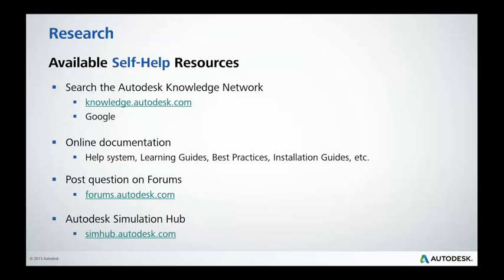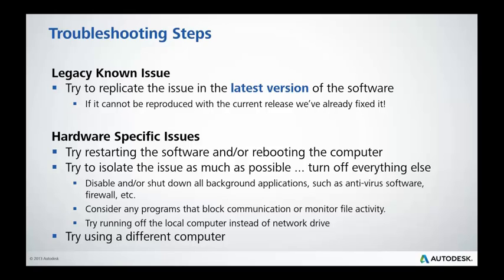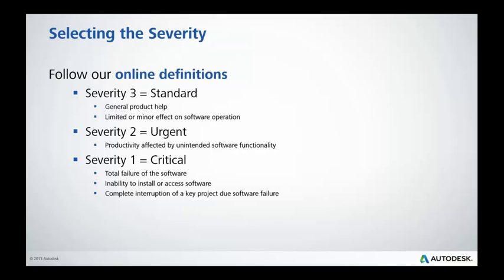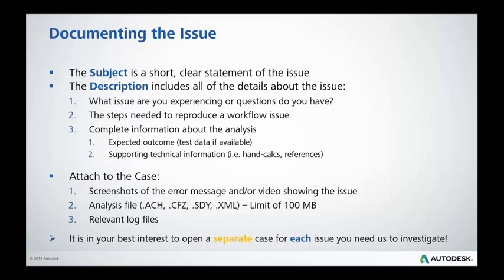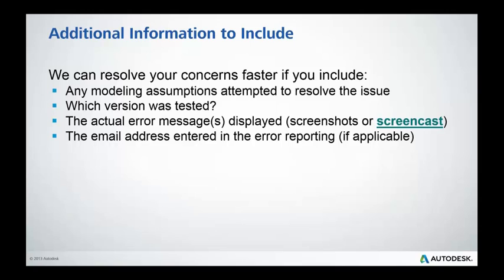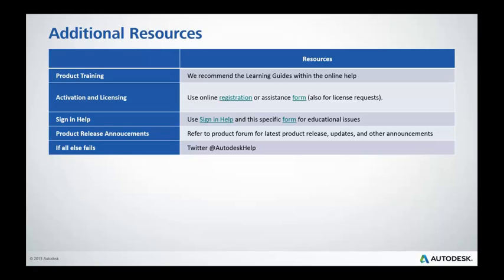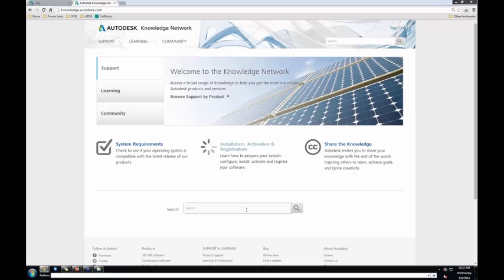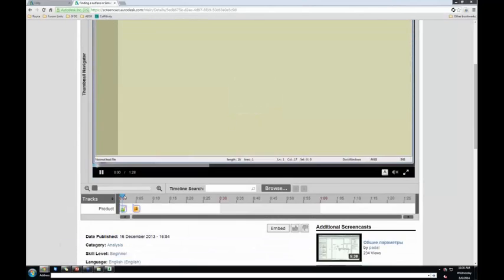Autodesk Simulation Round Table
There is a brief introduction of each specialist, overview of how to be most successful with working with the support team, how to be successful with using online material, followed by an open Q&A session for you to ask questions about your preferred product.  This is focusing on letting users know who they are ‘working’ with on a regular basis while encompassing a round table feel.